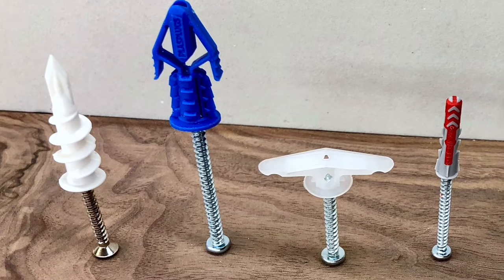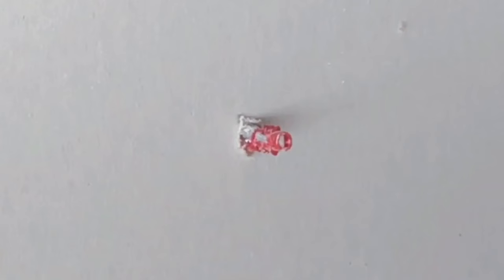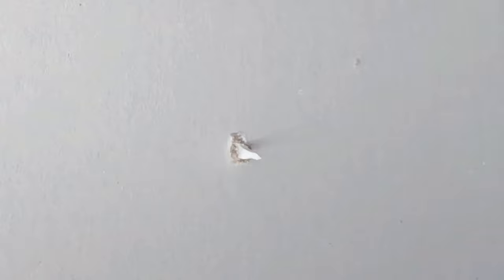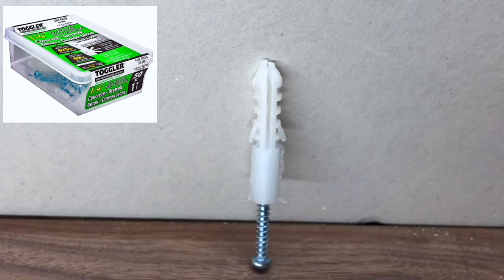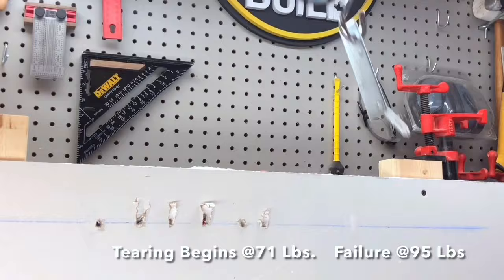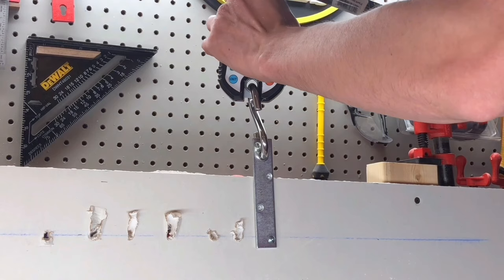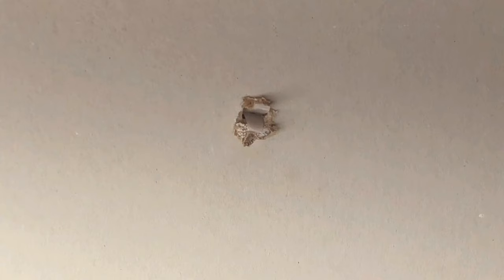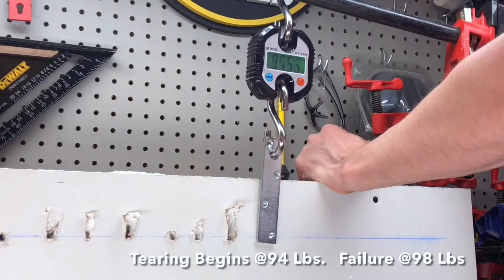The Best Drywall Anchor Plug Inserts // Tested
When you can't attach directly to a stud in your wall the next best option is a drywall anchor plug insert. It doesn't matter if your hanging a new big screen TV or a piece of artwork, you want to use the strongest anchor possible while doing the least damage to the wall.

In the video I test how many pounds each anchor can hold before it fails and show what they operate inside your wall. This will allow you to decide the best anchor for any specific use.

All Anchors are 1/4 inch and using the screws supplied in the package.

Anchors Used:
-EZ Anchor
-PlasPlug
-Paulin Toggler TA Plastic Toggle Hollow Wall Anchor
-Duo Power Contractor Strength Anchor
-Hilti Nylon Anchor

The Toggle anchor wasn't shown being tested. Its meant for a outward pull, putting it into a different category. As a result the anchor needed minimal force pulling upward or side loading the anchor before it failed.

and @toolsthatbuild on Instagram and TikTok